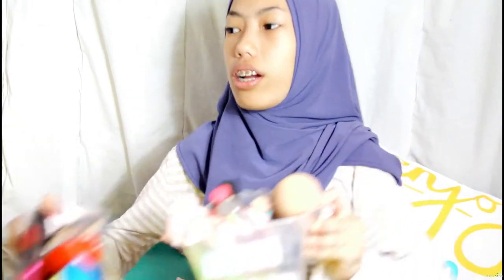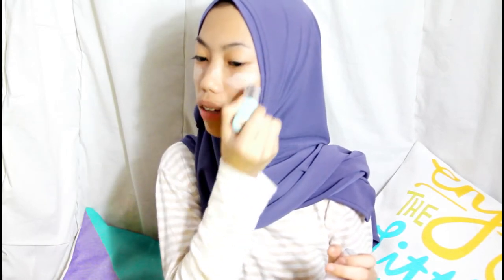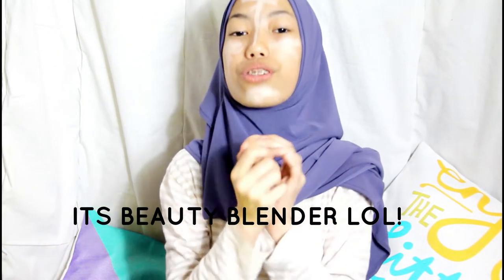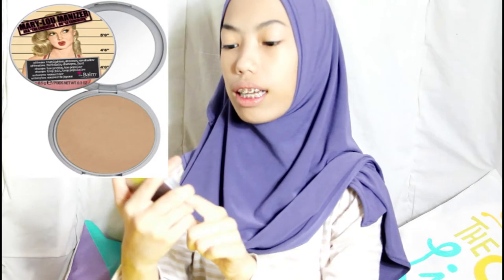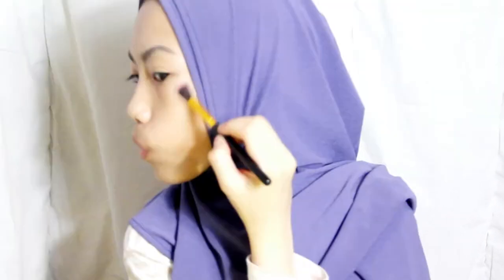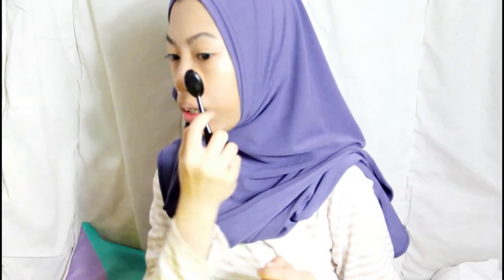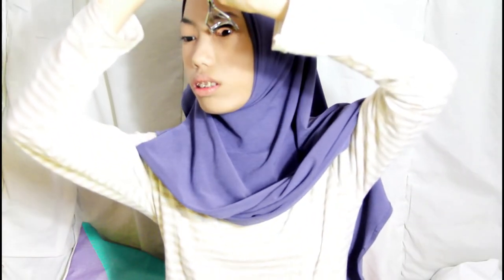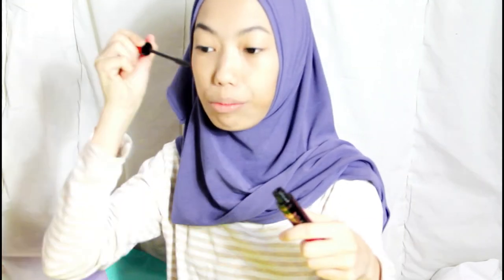Everyday Makeup LOOK! Simple and Easy makeup look for beginners.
Everyday Makeup LOOK! Simple and Easy makeup look for beginners. - Do you guys love playing with makeup? Do u guys know how to do makeups?

Finally Aireen shows you guys her naked face at the first part.
She doesn't really know how to do makeups but she likes to play with it. She loves to do her makeups and share her Everyday Makeup routine with you guys.

In this video she shows u guys how she basically do her Everyday makeup routine, she does her makeup whenever she wanna hangout and do stuff. ARE U ALLOW TO WEAR MAKEUP?

Actually, She started to wear makeup when she was an 11 Year old kid! Her sisters wears makeups so i started to allow her to wear makeup and also, some of the makeups that she used in this video is from her sisters.

This video is made for the newbie makeup lovers who do not know how to do makeups. ITS EASY AND SUPER SIMPLE!

Also, She puts a little picture of makeups that she used in this video so it will be much easier for u guys to buy the same makeup products if you guys want to!

Aireen is going to do a BIG SALE on her merchandise T-shirt! SOO EXCITING

They just had a YouTube channel! Its so cool if you guys check their YouTube videos!!

''''''''''''''''''''''''''''''''' Aireen's makeup collection

Beauty Blender

Lime Crime (bleached)

Matte lipstick

Aireen is an 14 Year old YouTuber who shares her life on YouTube. She loves fliming,editing & Take photos. She started to share her YouTube carrier on Jan 18th, 2014,  She loves to talk and also she loves to share her life on YouTube.

This is not Sponsored! The content is originally from my own Idea.

Aireen's Fliming Equipment. U guys can click the link to view my equipment.

For vlogging

For normal videos

For studio lights